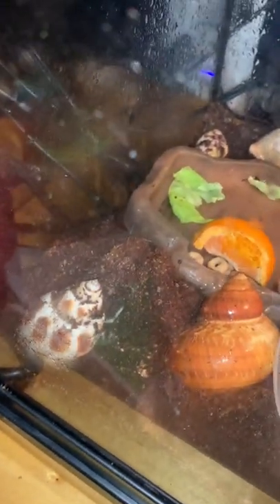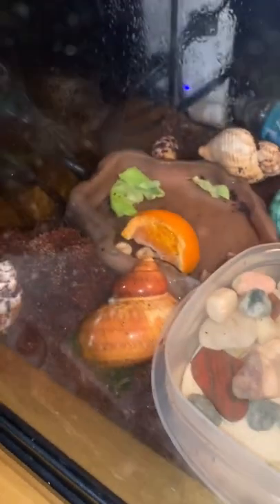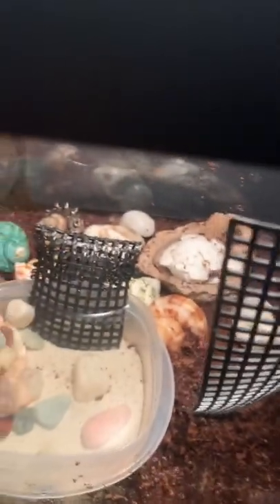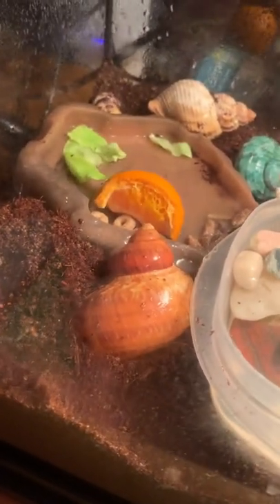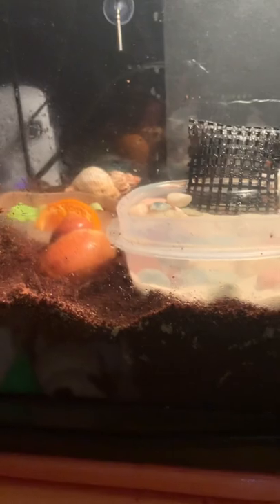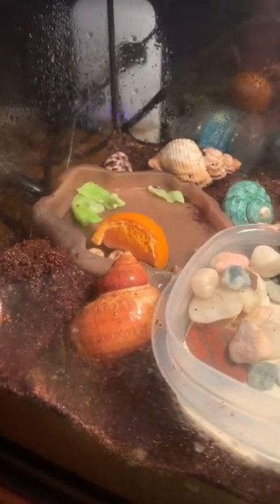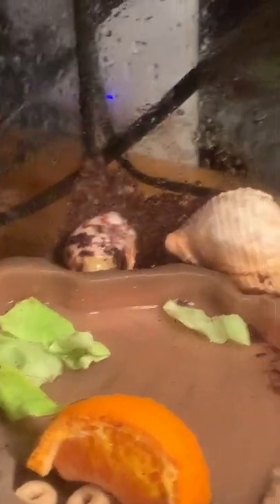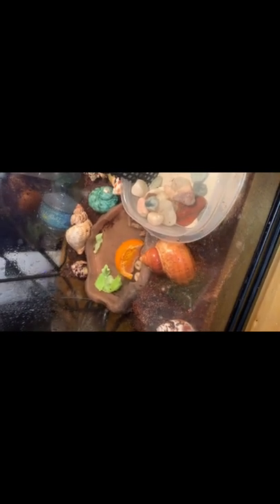What to do incase your hermit crabs molting